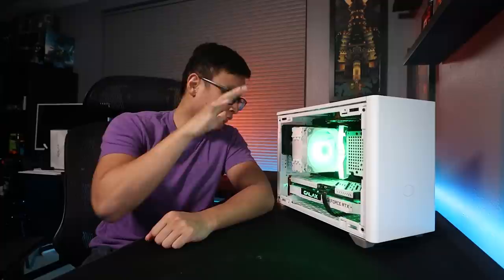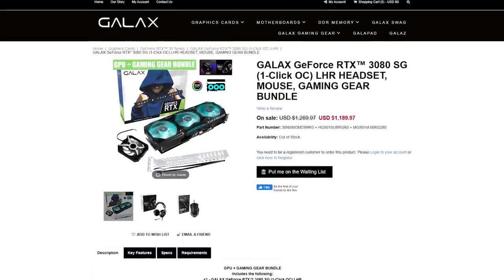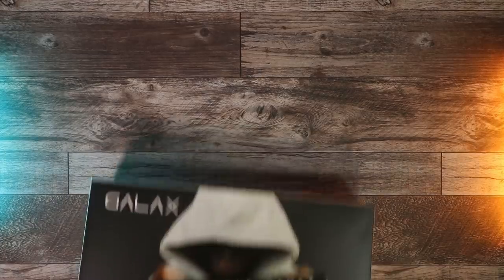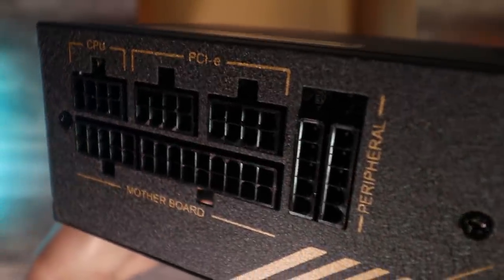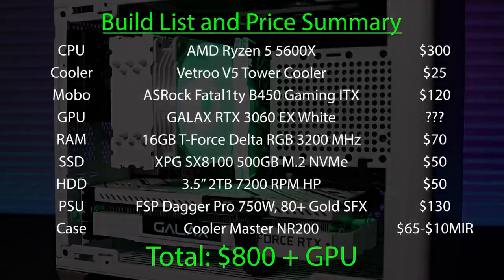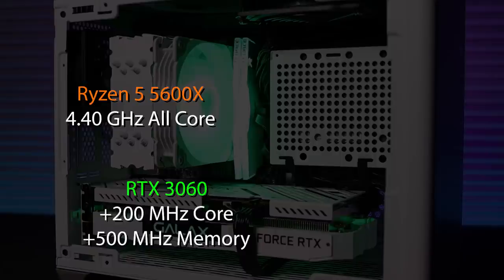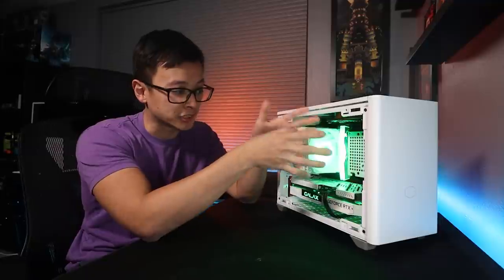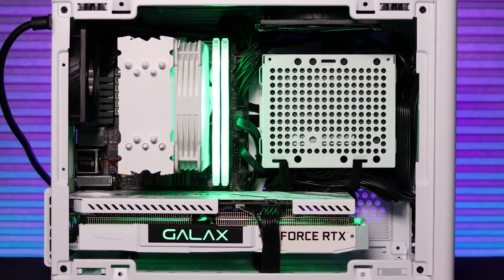CLEAN $1400 ITX Mini Gaming PC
GPU Gaming gear bundles are now LIVE at galaxstore.net. No queues, no random raffles, get over to galaxstore.net and get your choice of GPU + Gaming Gear Bundles:

GALAX GeForce RTX™ 3080 SG (1-Click OC) LHR GAMING GEAR BUNDLE

GALAX GeForce RTX™ 3070 Ti (1-Click OC) GAMING GEAR BUNDLE

While Supplies Last, First come first serve, Limit 1 per customer.

Ryzen 5600X
ASRock Fatal1ty B450 ITX
16 GB TForce Delta RGB RAM
512GB XPG SX8100
2TB 7200 RPM HDD
FSP Dagger Pro 750W
Cooler Master NR200

Benchmarking Music:
Dual Screen Lovelife · StreamBeats by Harris Heller

Timestamps:
00:00 - Intro
01:14 - Is GALAX even sold in the US?
02:07 - Part Selection
05:24 - Parts and Price Summary
06:03 - Glamour Shots
06:38 - Benchmarks
08:47 - Closing

Mailing Address:
Danny Le